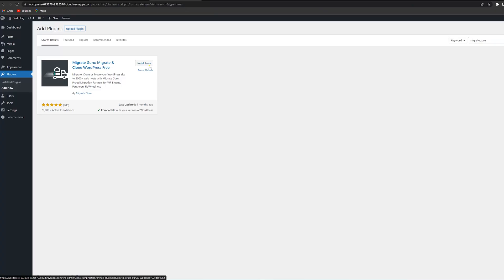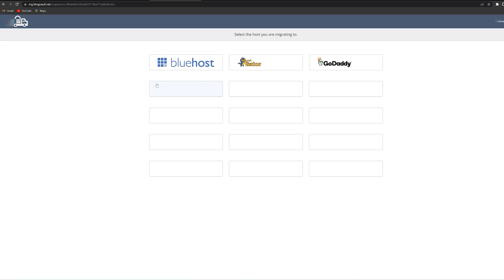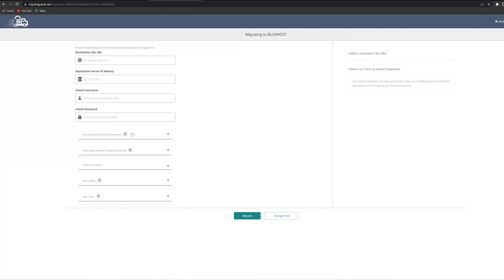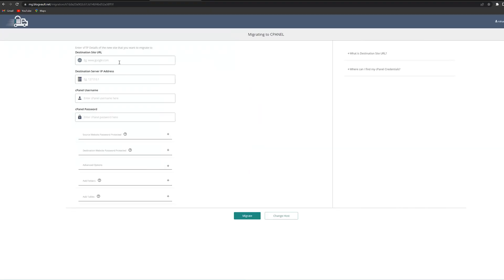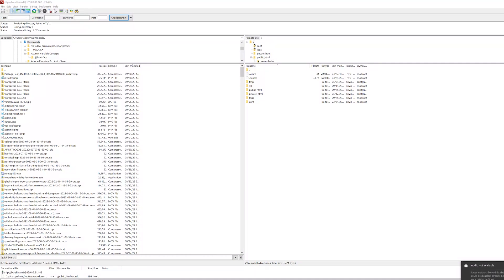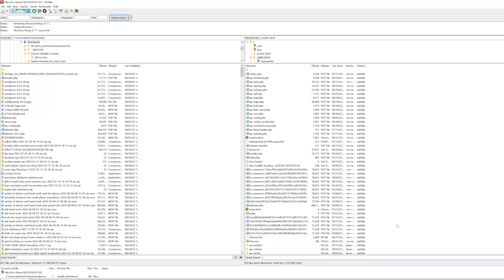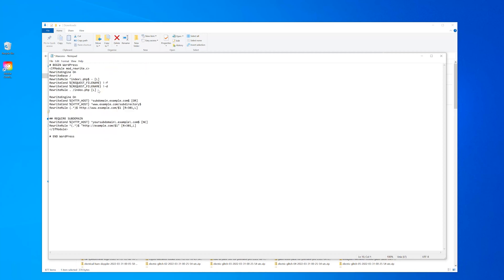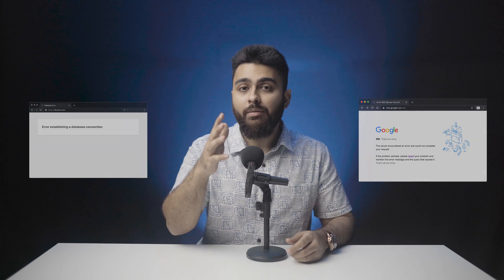How to Move Website from Subdomain to Live Site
I'll use a free plugin MIGRATEGURU to QUICKLY migrate your website from subdomain to live website. Create unlimited staging sites with 1-click & use bulletproof backups via BlogVault

⭐ We also have a FREE security plugin called "MalCare" that will give you complete peace of mind

00:00 - Need to Know!
00:15 - 3 Steps before Migration
00:59 - Migrate Subdomain to Root
01:27 - 3 Steps After Migration
02:20 - Common Errors